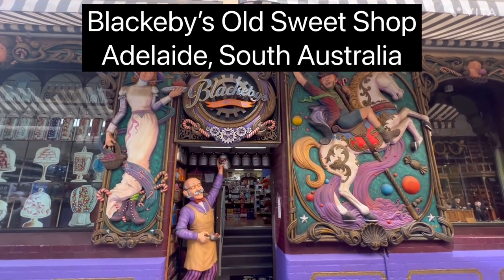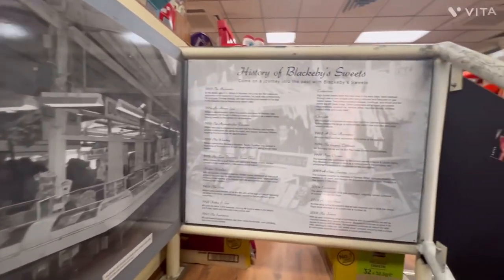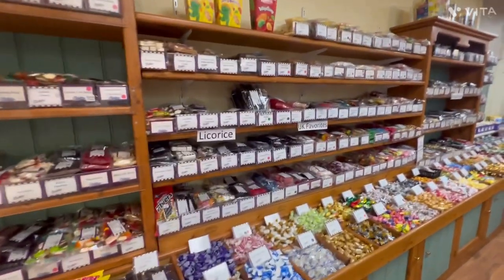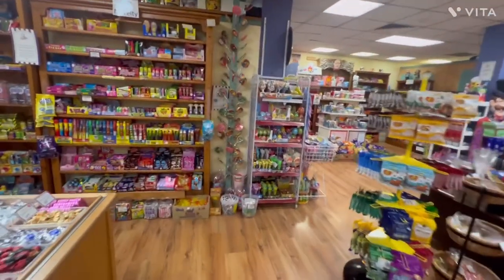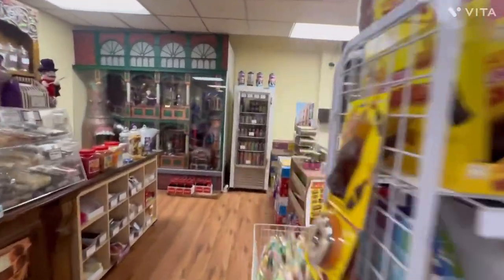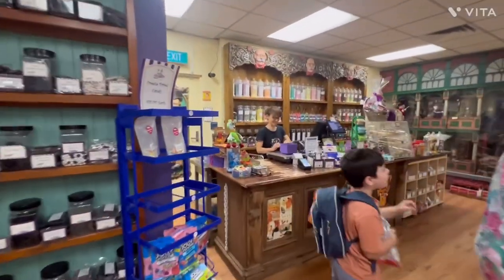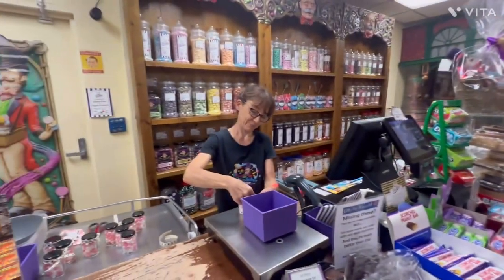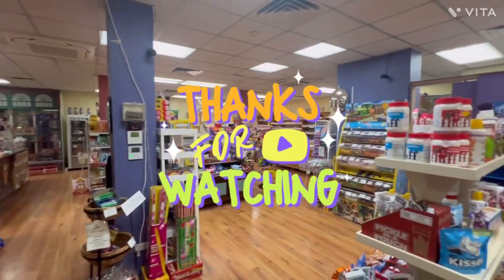Blackeby’s Old Sweet Shop, Adelaide, South Australia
Blackeby's Old Sweet Shop is Adelaide's biggest and best lolly shop. They have been making delicious treats since 1906 and import candy from the USA, UK and around the world. Their shops are a feast for the senses with wonderful smells, sumptious tasting sweets and an eyecatching shopfront unrivalled in South Australia.